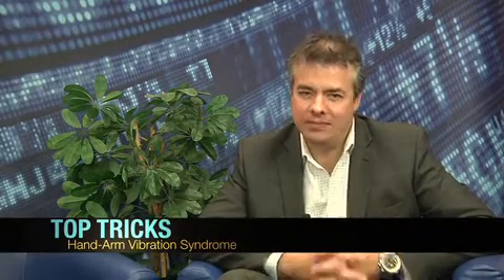Hand Arm Vibration - What's to know?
Blair Jacobs discusses Hand-arm Vibration Syndrome and the risks involved with this serious condition.